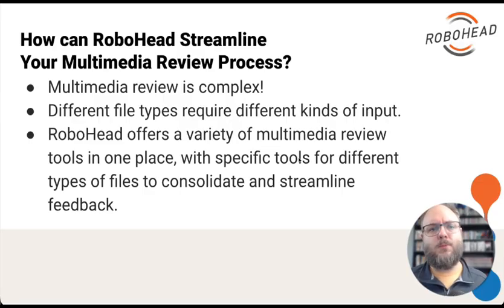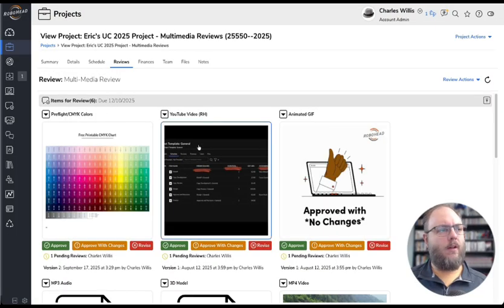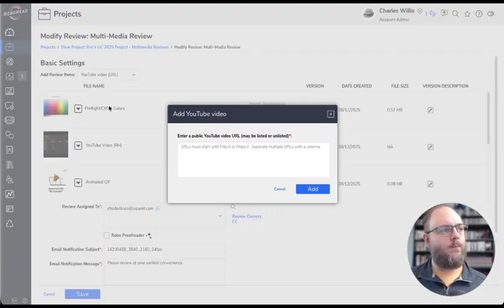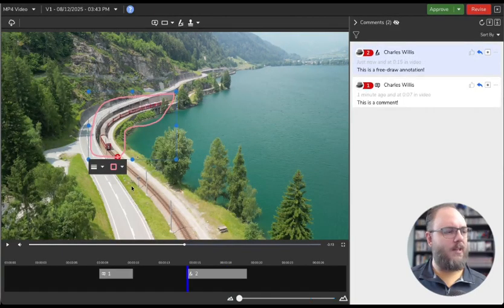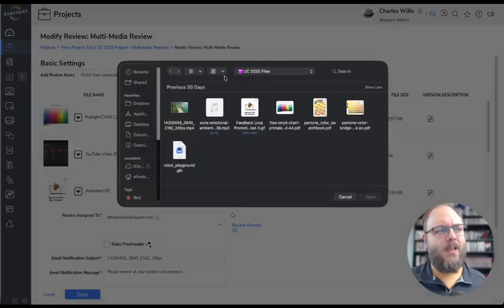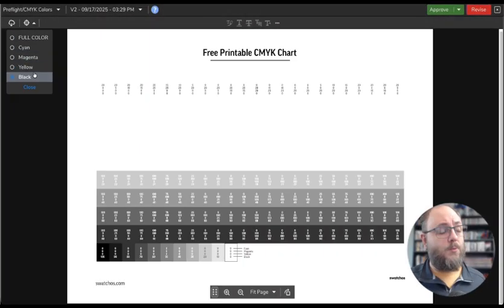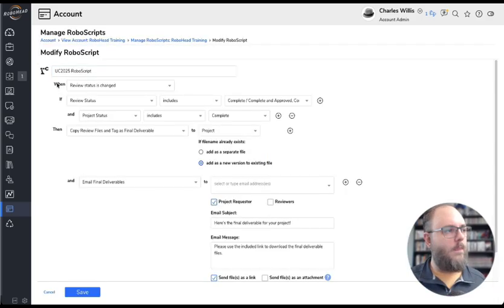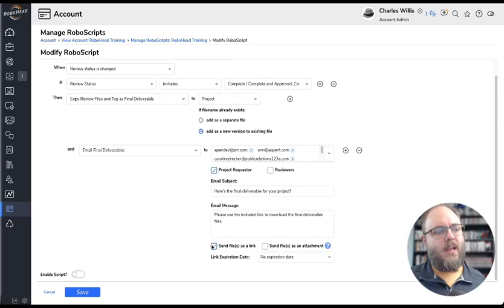YouTube, MP4, and More: Reviewing Multimedia in RoboHead | RoboHead Converge 2025 Replay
Eric Frederiksen demonstrates how RoboHead supports reviewing video and multimedia content. This session covers reviewing YouTube links, MP4 files, and other media within creative workflows. Learn how centralized feedback improves collaboration and speeds approvals. RoboHead Converge 2025 on December 9–10, 2025.